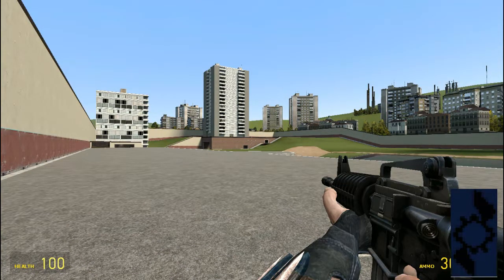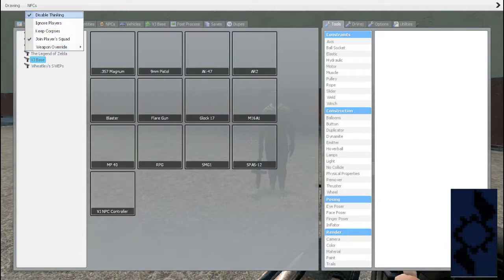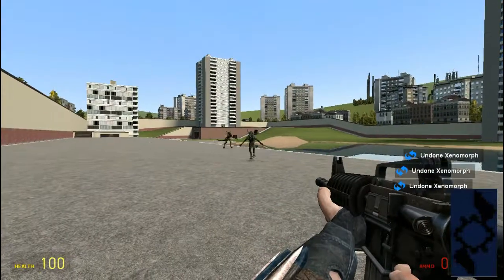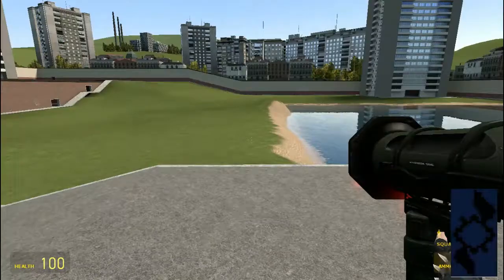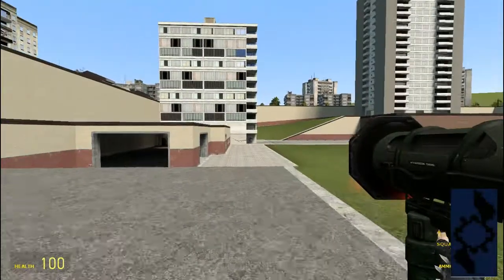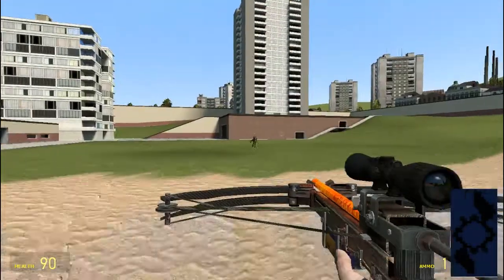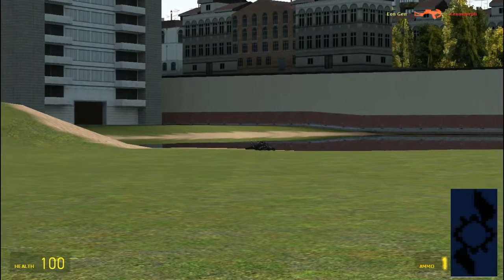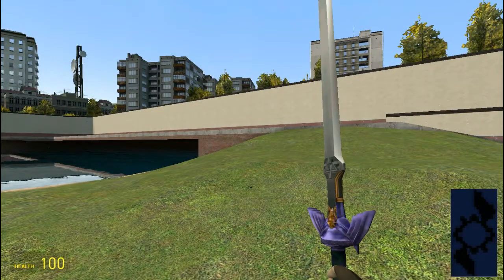Gmod Epi 1 - Xeno Hunt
ITs what it says.